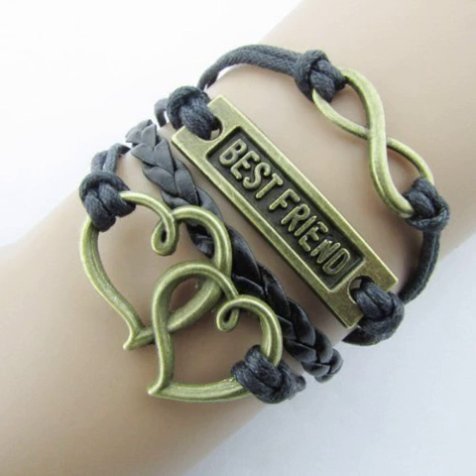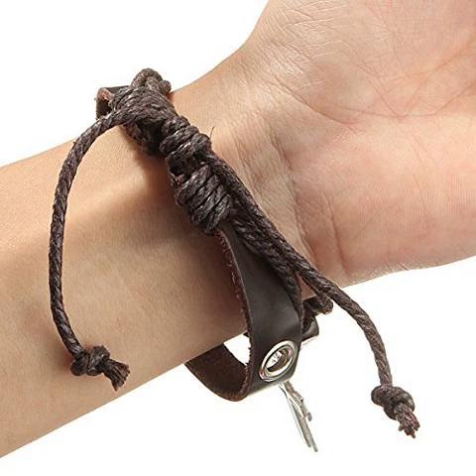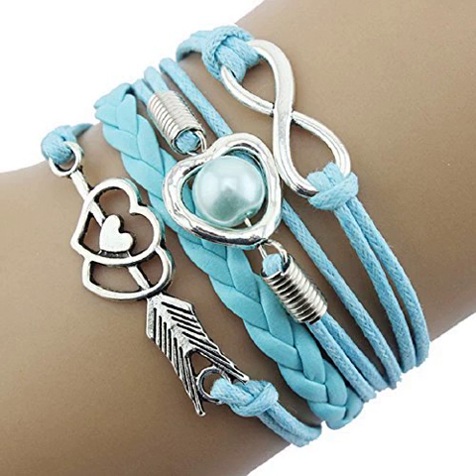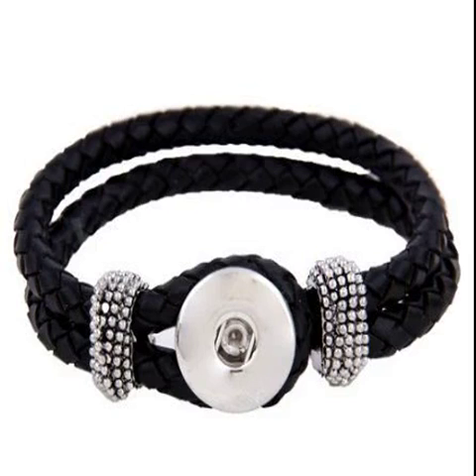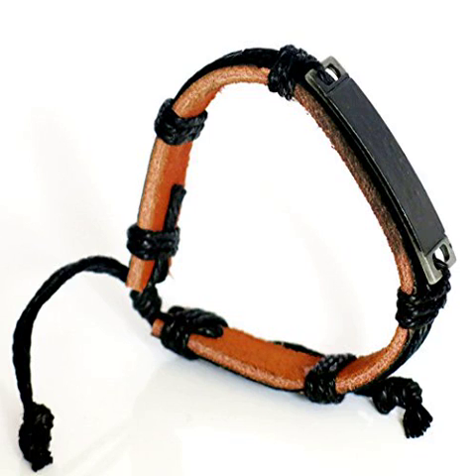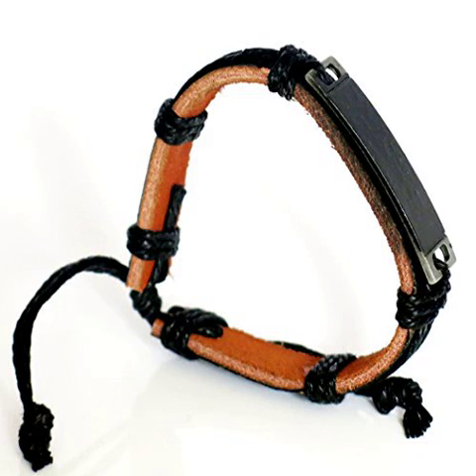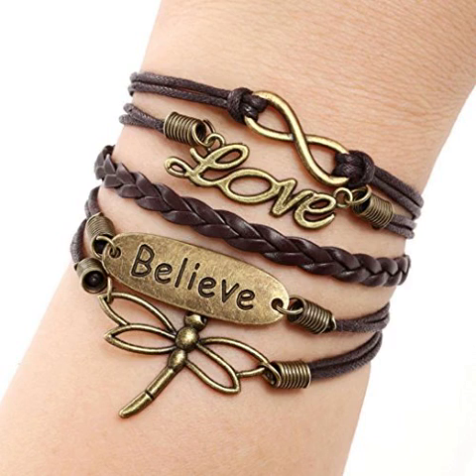8 best leather bracelet that is adjustable size for most people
1 - JOVANA Retro Vintage Handmade Hot Vintage Bronze Infinity 8 - JOVANA Retro Vintage Handmade Hot Vintage Bronze Infinity 8 Best Friend Heart Rope Leather Bracelet

2 - Charms Bracelet Bangle PU Leather Cuff Chain Cross Bangle - Diameter:App 7-10cm   Gross Weight: About 9g   Package Include:1 X Multilayer Leather Rope Beaded Bracelet   Color:Brown   Material:Leather Rope + Beaded + Paraffined Rope

3 - Bestpriceam  Infinity Love Heart Pearl Friendship Antique Leather - Infinity Love Heart Friendship Antique Leather Charm Bracelet

4 - Super Trendy Sporty Design Bracelet / Bangle With Genuine - Stylish Bracelet With Black Braided Genuine Leather Band And Decorative Press Button Closure    If you would like to see more high quality VAGA products, click on the brand name under the title of this listing.    This VAGA bracelet has a simple, but distinctive and exciting design.

5 - Coromose Women Girls DIY Style Jewelry Leather Cute Infinity - Material:Alloy,Rope.Leather.Pearl  Length:17cm

6 - Voberry Retro Wide Leather Bracelets Punk Exaggerated Big Double -  Feature:   100% brand new and high quality.  Quantity:1PC   Materials:PU+Leather   For people: Neutral   Size: about 28X4.6cm/11.02"x1.81"   Bracelet inner diameter of about 6.5cm/2.55"   5 adjustable position   Color:Black,White,Brown   1 inch  2.54cm    Package Content:   1PC Retro Wide Leather Bracelets Punk Exaggerated Big Double Buckle Bracelet

7 - Personalized Leather Bracelet W Any Name Free Engraving - This is original designed bracelet, from Conley Island amusement park, and selling for 12 years. One year guaranteed. Adjustable size for most people from 8 years old to 70 years old. The name bar is made from metal. The letter shows very clear after engraving. The belt of the bracelet is black color.

8 - Bestpriceam Love Dragonfly Multilayer Knit Leather Rope Chain Charm - i like both. the only problem is trying to operate the clasp on your own. my husbands suggestion was to close the clasp while off the wrist and then slip it on. it worked except some of the stretched a bit but thats okay.  for the price both were worth it